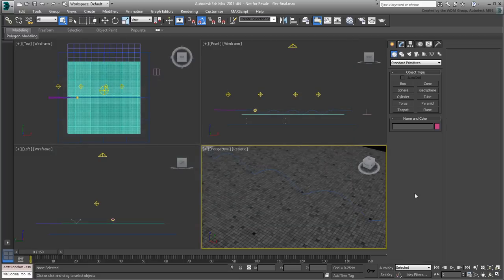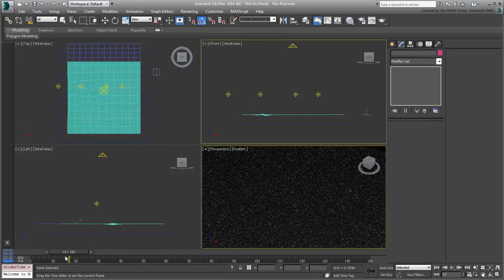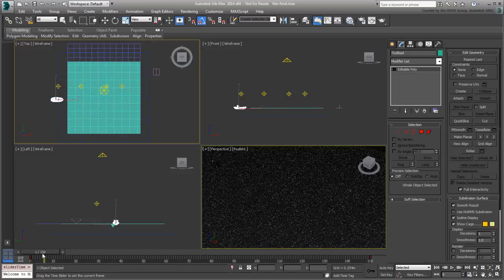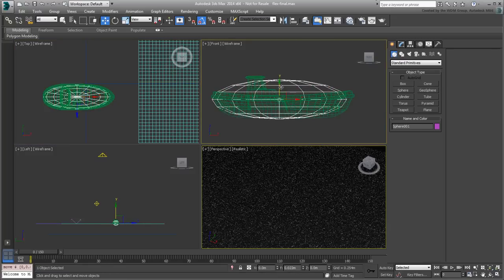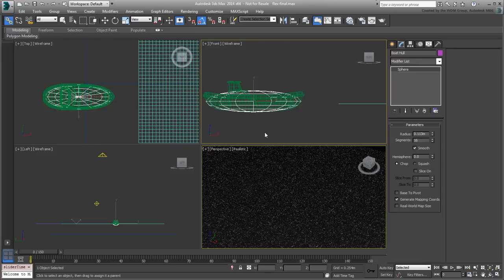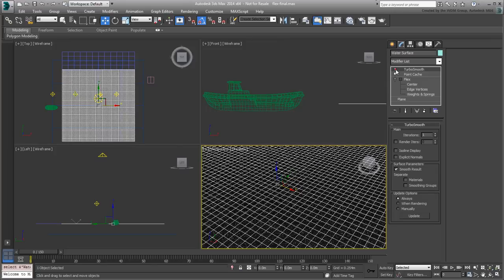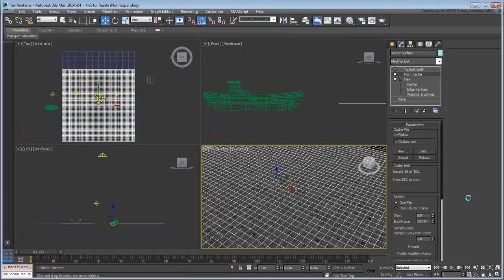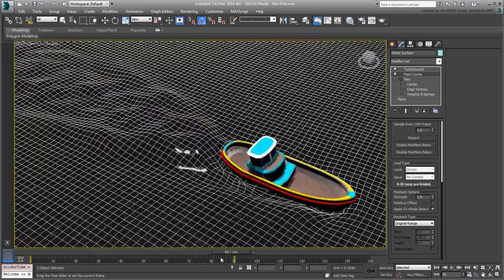Creating Water Ripple Effects in 3ds Max - Part 8 - Animating Wakes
This tutorial is an addendum, we show you how else you can leverage the flex modifier to create special effects. Here, you will use flex to create wake effects like those created by boats and other marine vehicles.

Level: Intermediate
Recorded in: 3ds Max 2014